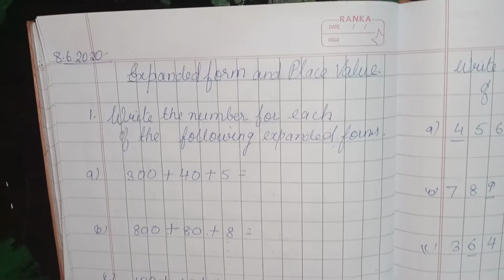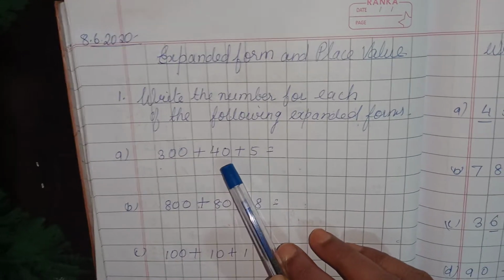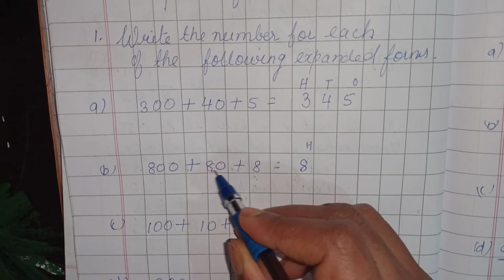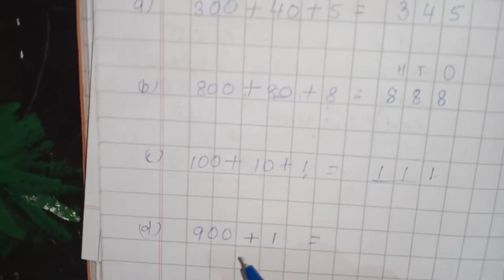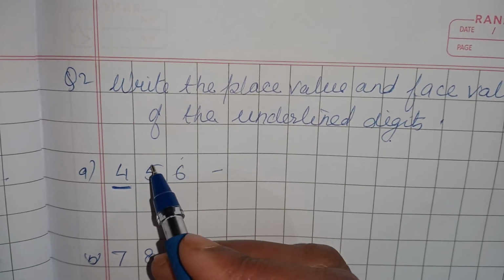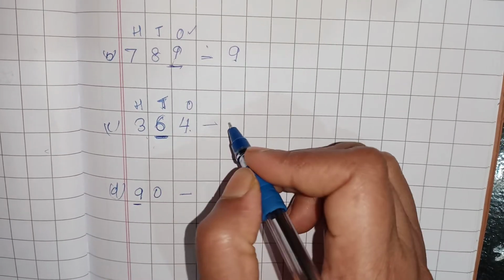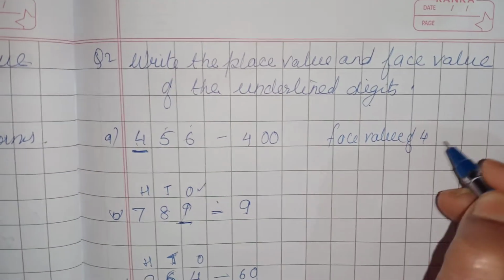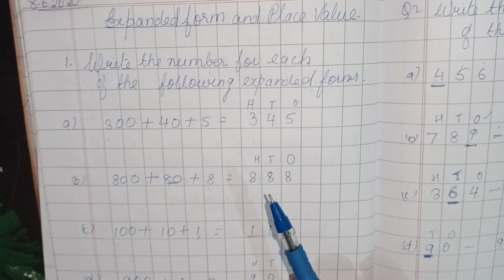June 7, 2020